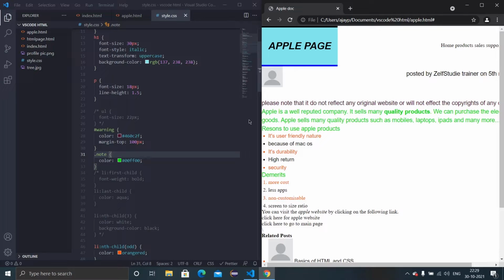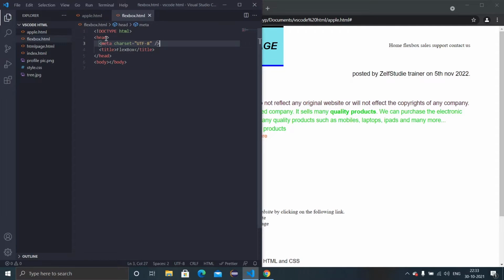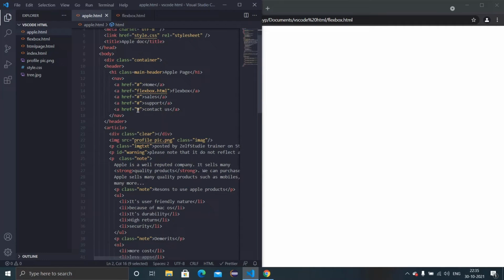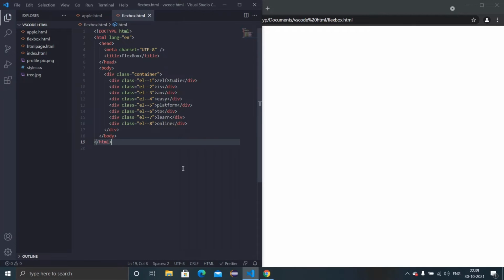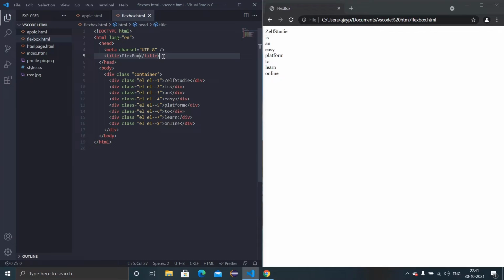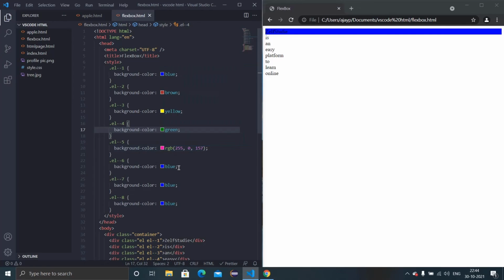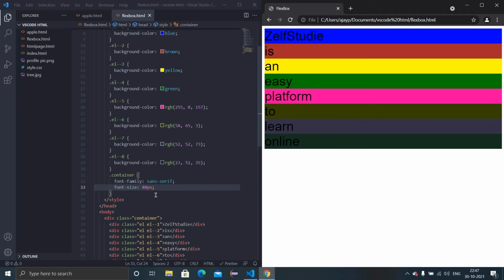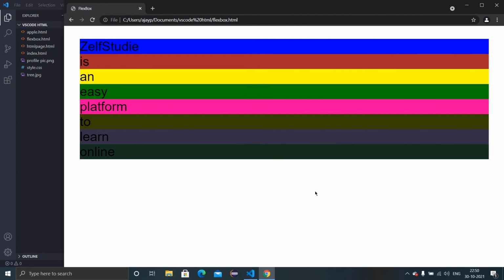21 - Introduction to flexbox in css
In this video I have created a new simple html page with different divisions. This page will be very helpful for us to learn the flexbox completely which we are going to learn in detail in the next lecture. This video is a simple html page. If you are very much confident with html and div tag, you can skip this video. Happy learning. :-)